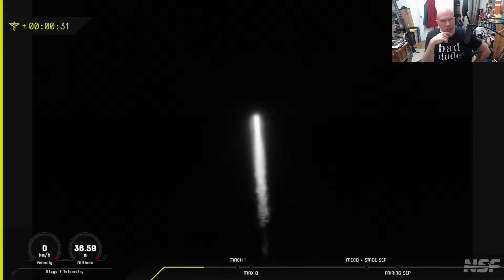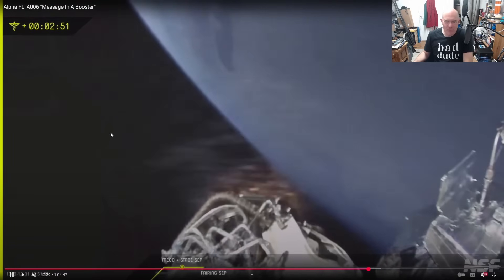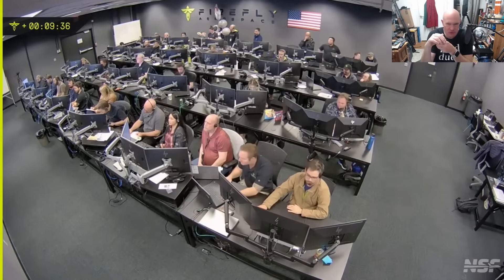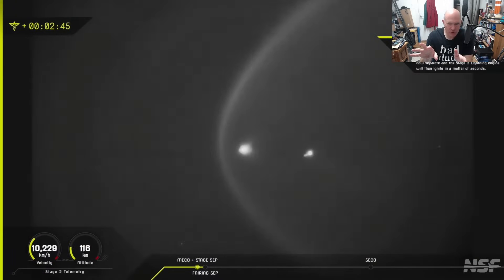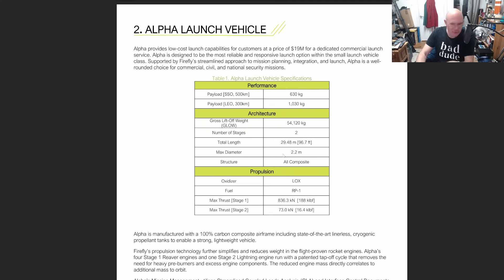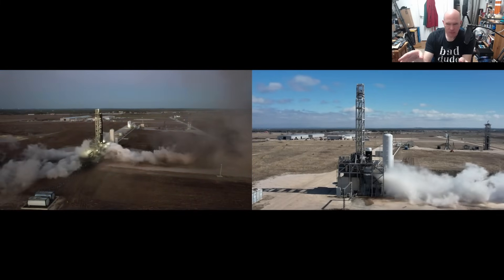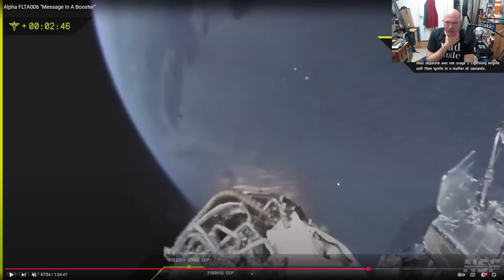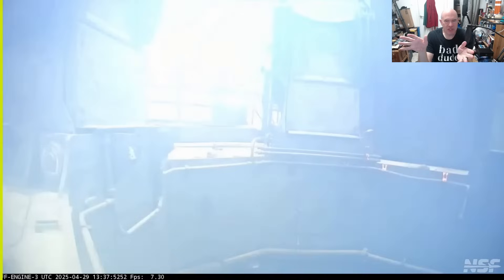What Went Wrong On Firefly's 6th Rocket Flight? Did The Nozzle Fall Off The Second Stage?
On April 29th Firefly launched their alpha rocket with a payload for Lockheed Martin, but something appeared to go wrong during stage separation and the nozzle extension from the second stage was lost. This reduced the engine performance to the point that it was unable to reach orbit.. Let's look at what we have and see if we can figure out what happened.

Addendum, I'm pretty sure there's no piston pusher system on Firefly's alpha, since we see the nozzle vectoring inside the interstage on flight 2, so maybe they just blow gas inside the interstage to push the stages apart like a cork being blown out of a bottle?